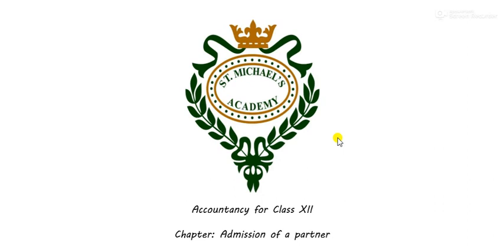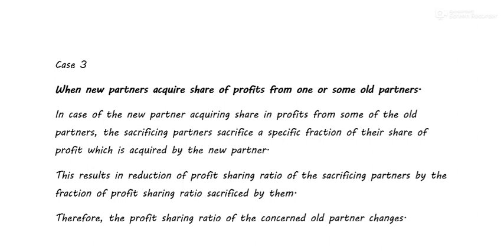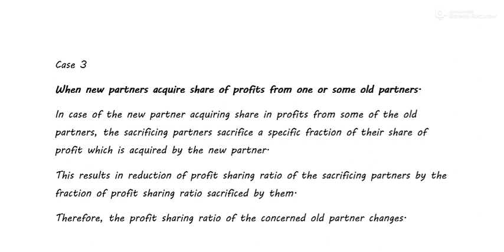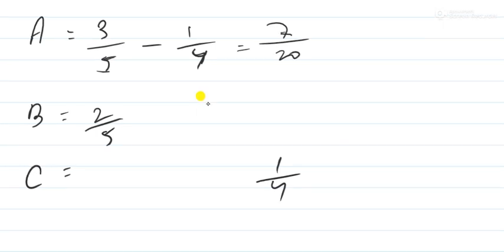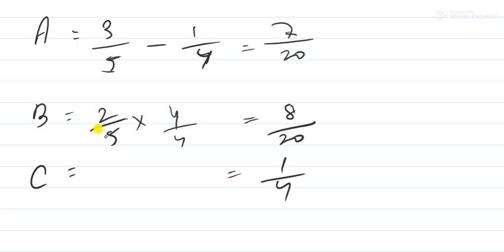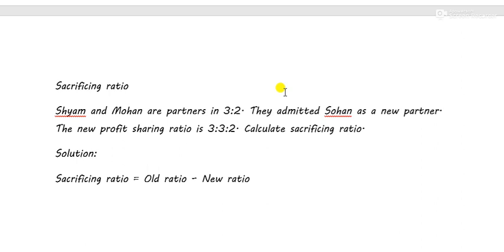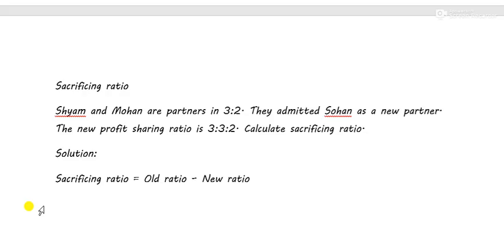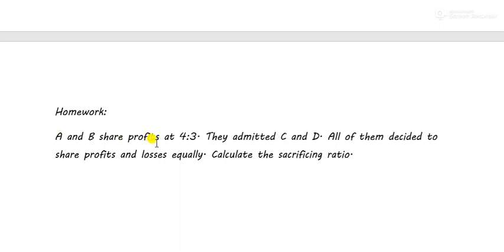Accountancy for class XII. Admission of a partner (4)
Subject: Accountancy.
Standard: XII
Chapter: Admission of a partner.
Topic: Change in the profit sharing ratio (Case 3)